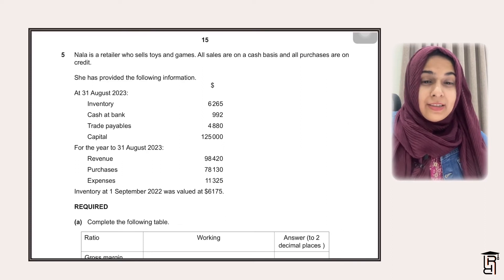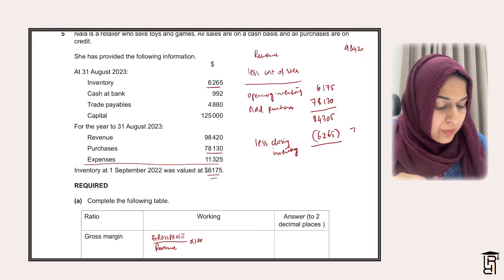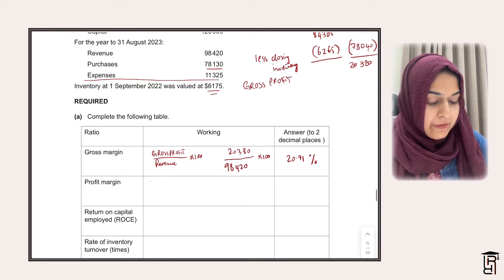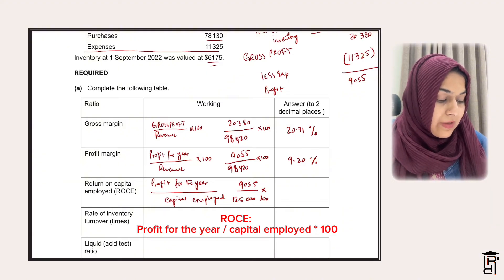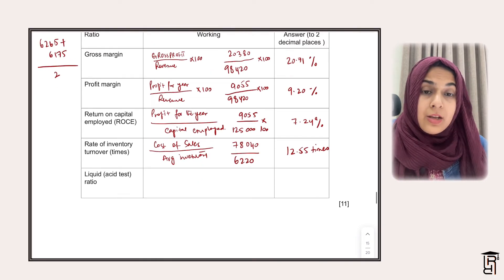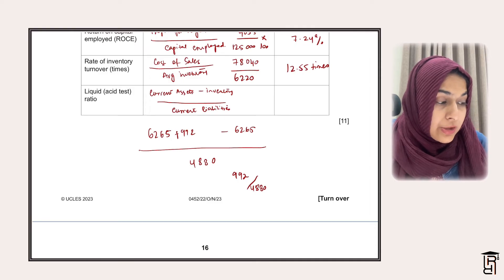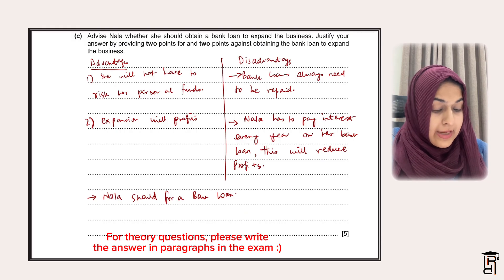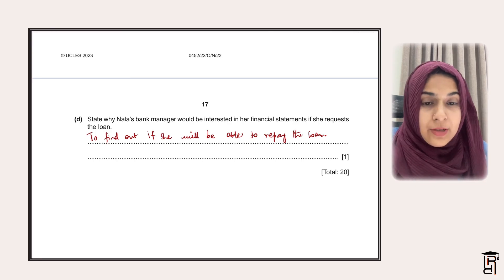O level/ IGCSE Accounting. Oct/ Nov 2023 P22, Q5. Ratio Analysis.